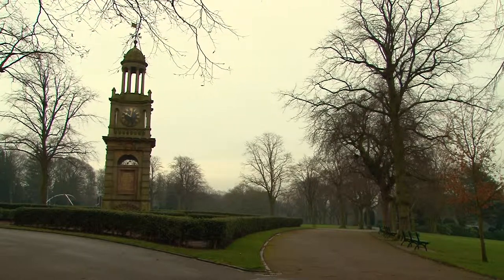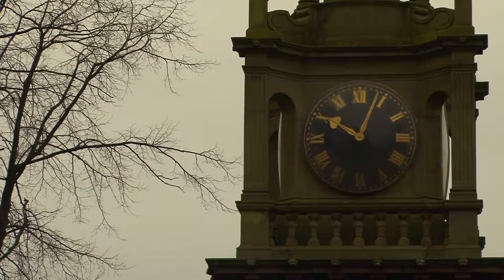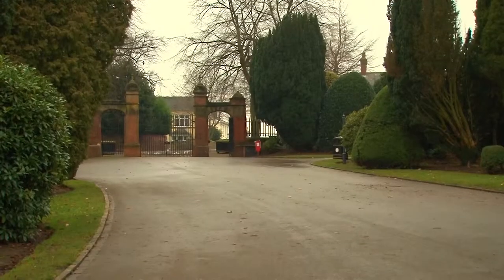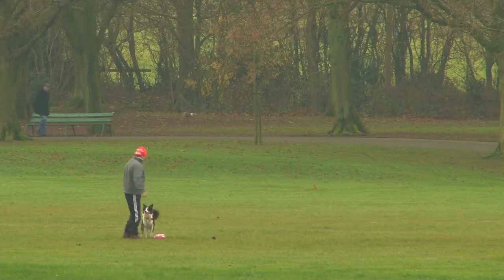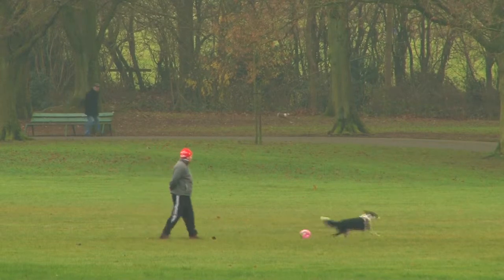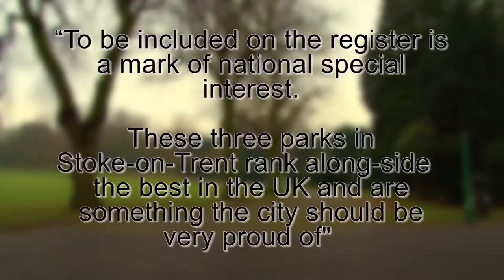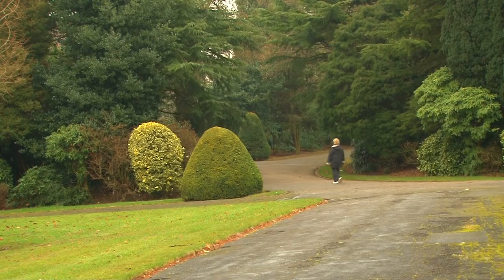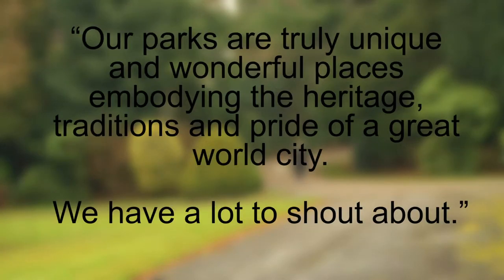Queen's Park Longton receives Grade 2* listing from English Heritage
Queen's Park Longton, along with Burslem and Hanley Parks, receives Grade 2* listing from English Heritage.